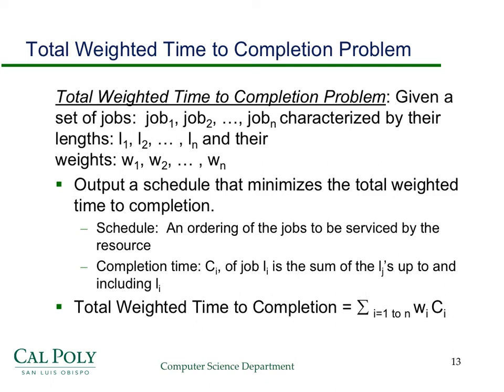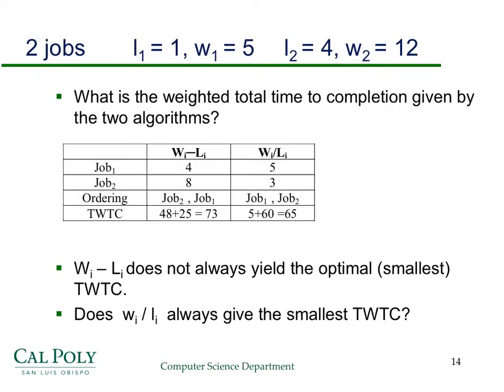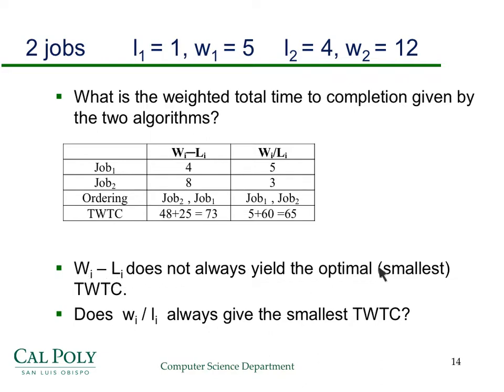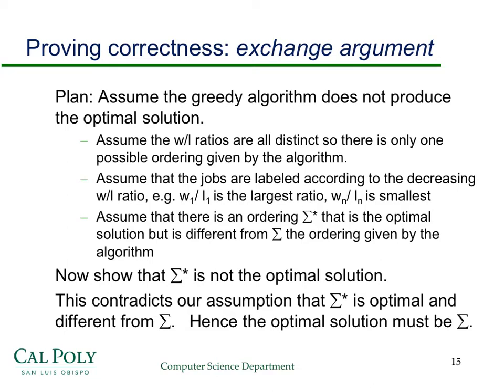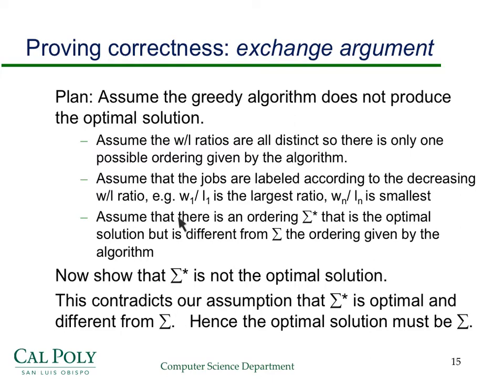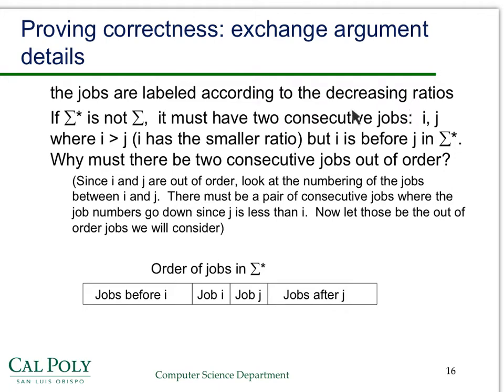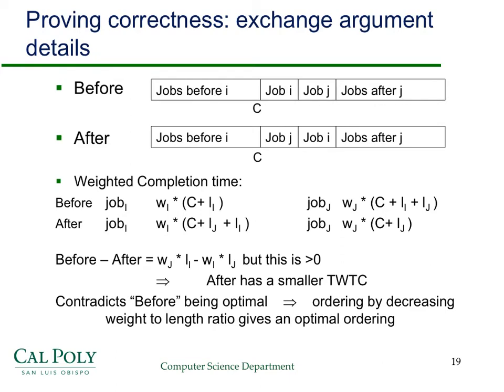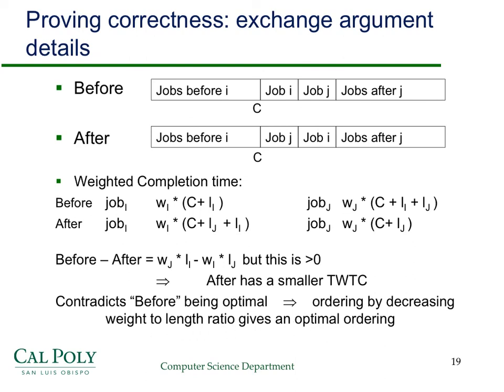Exchange Argument-Proof of Correctness for Total Weighted Time to Completion